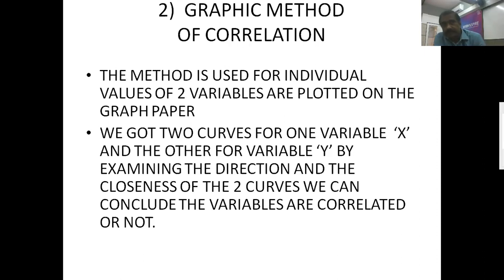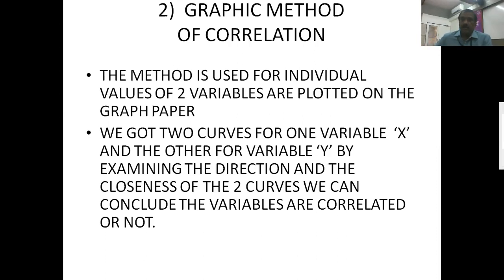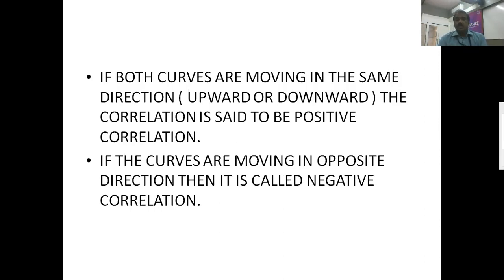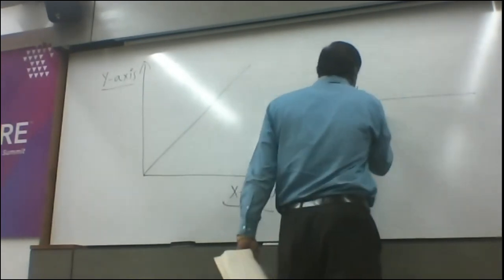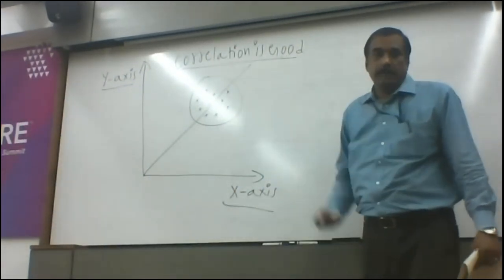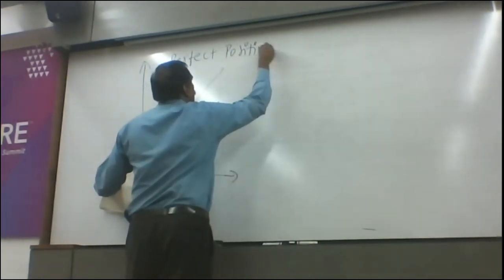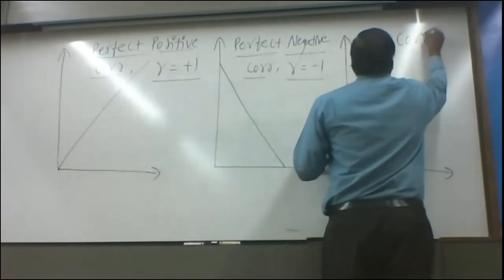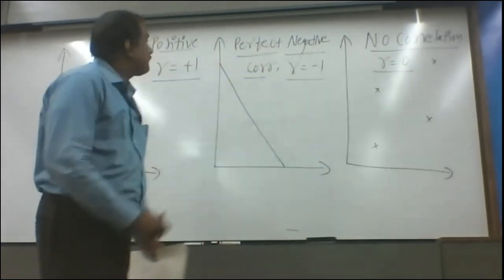GRAPHIC METHOD OF CORRELATION BY RAMDEV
PLEASE

THANKS
FOR
AND
SPENDING
YOUR
TIME
TO
SEE
OUR